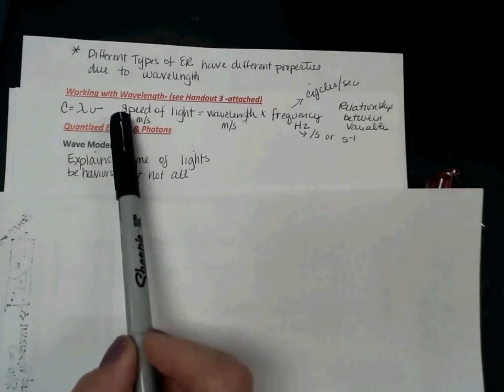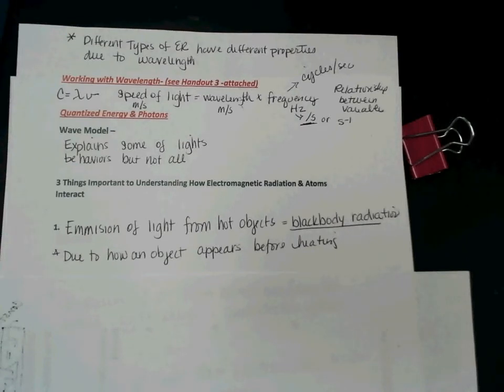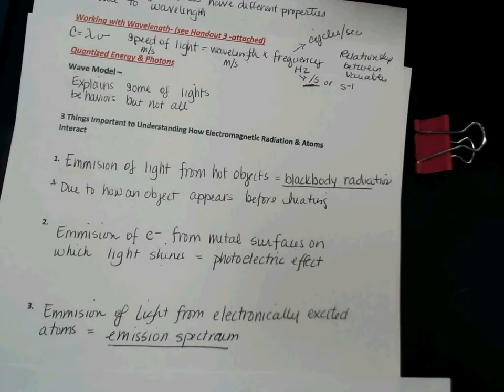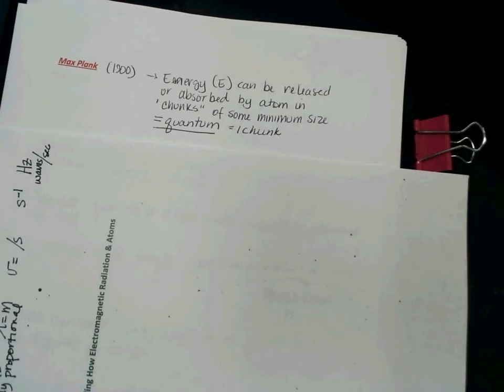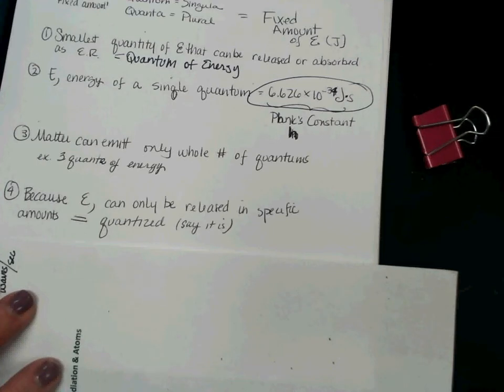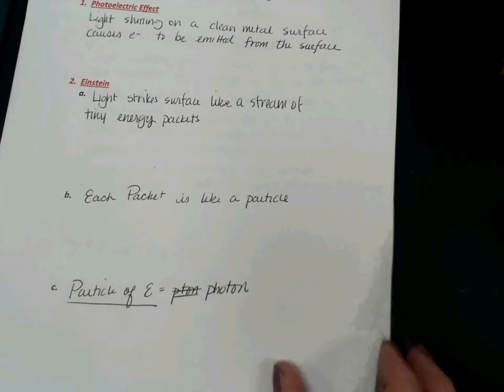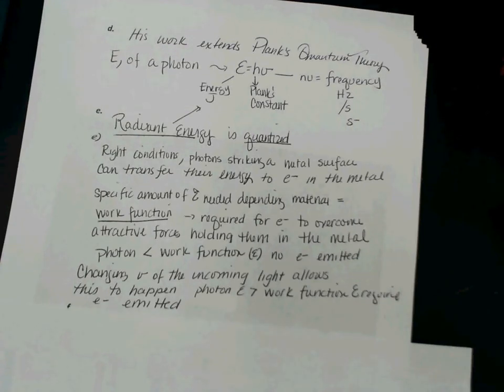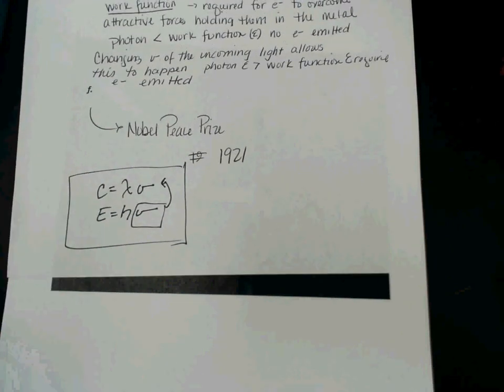Notes Chpt 6 Part 2